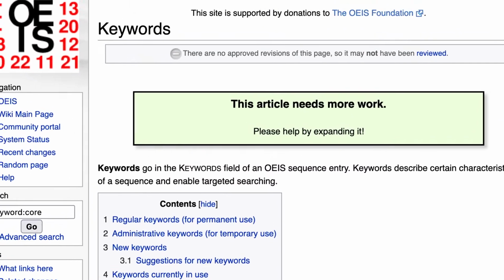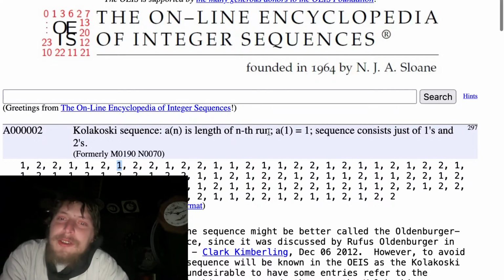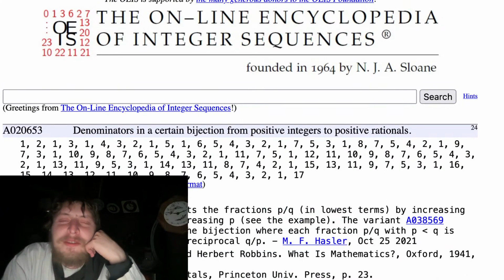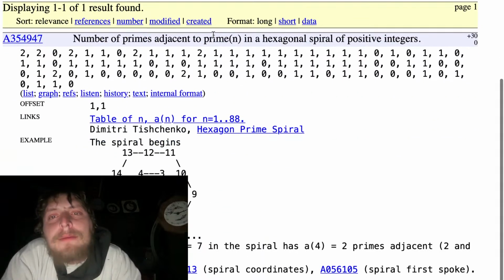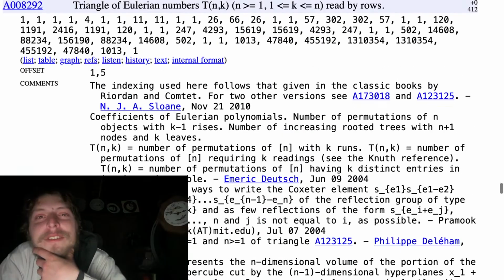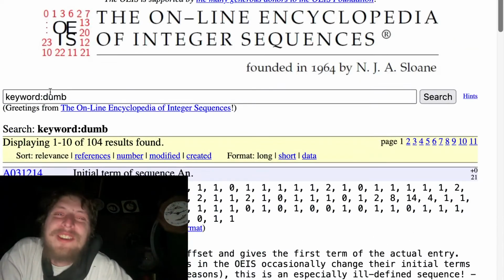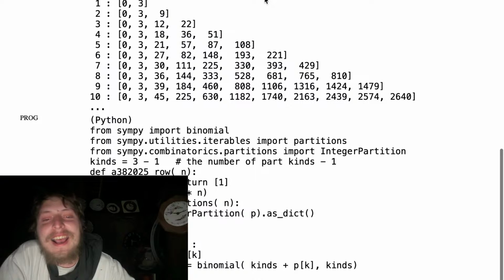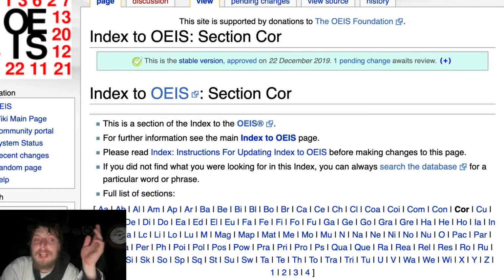The 179 "core" number sequences, and other OEIS categories (livestream)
(or on Youtube "memberships" on this channel)
If you support in one of these ways, you get some secret bonus content, and also get your name in the credits of my main episodes.